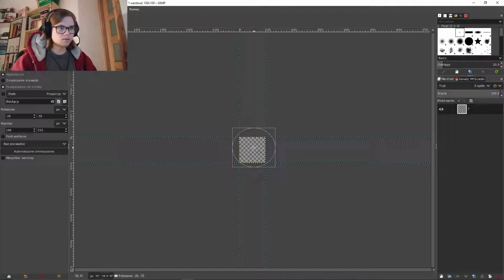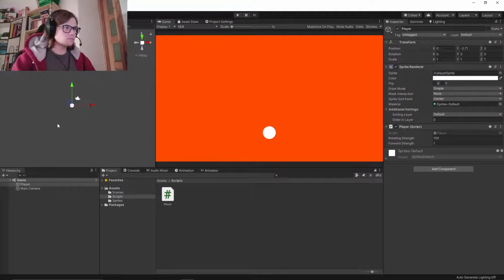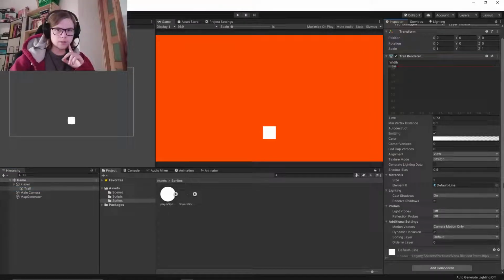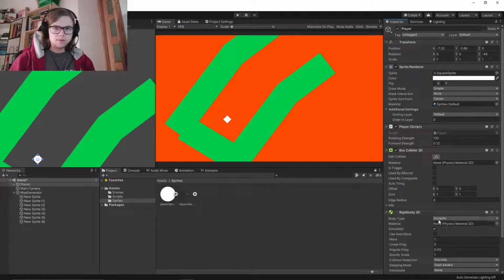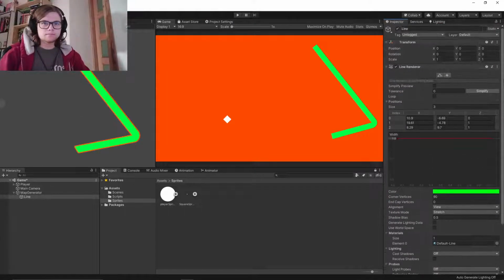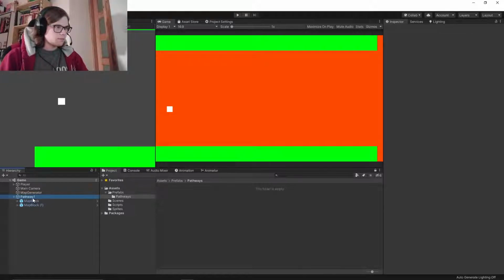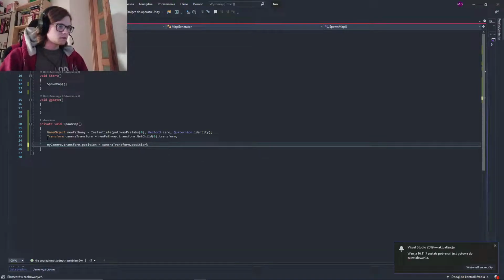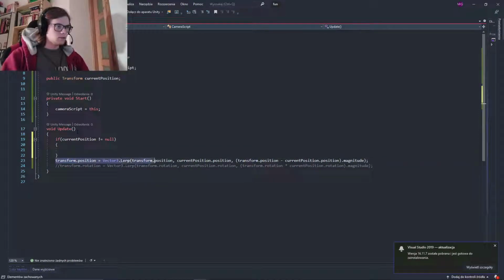Developing a new game idea I got!